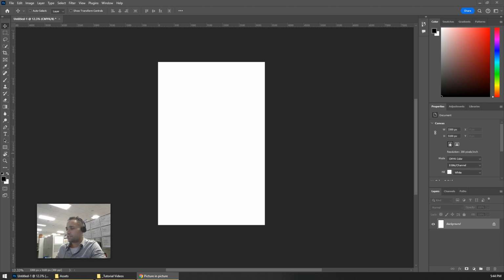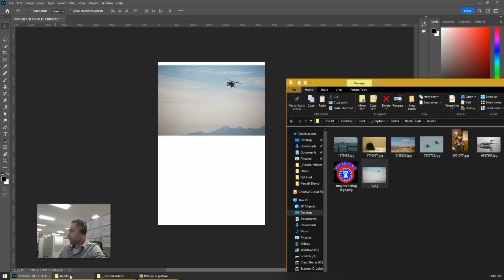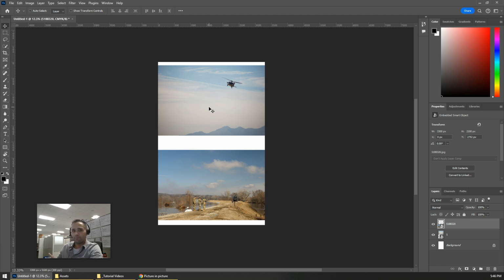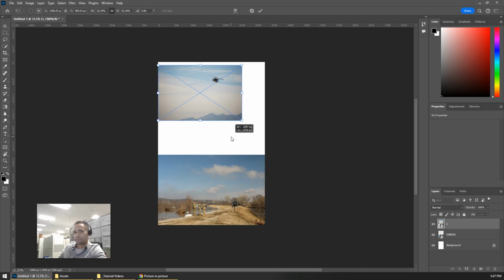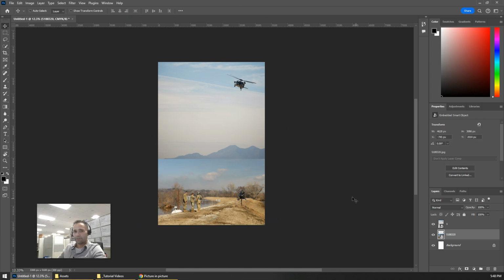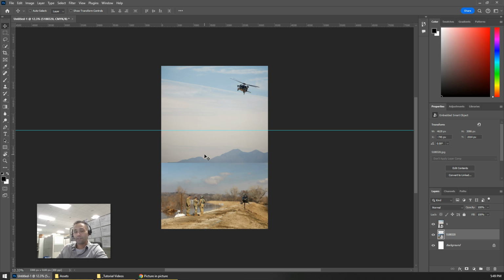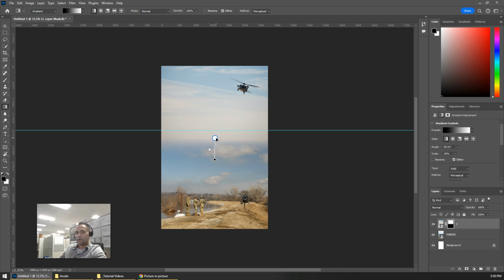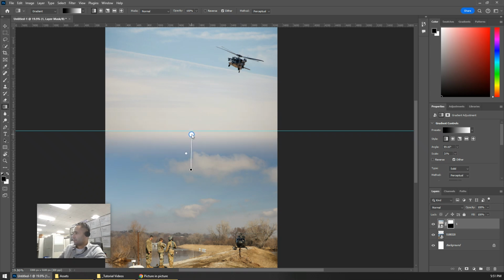Photoshop - How to Gradient Blend Images Together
In this video, I will show you the easiest way to blend images together seamlessly using non destructive alpha channels and the gradient tool.